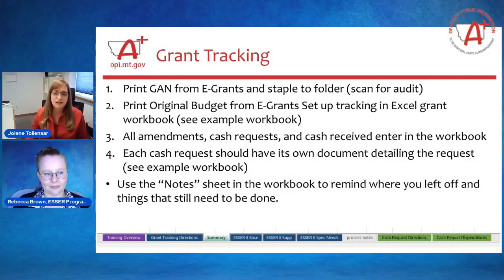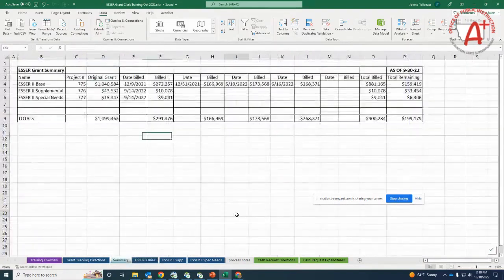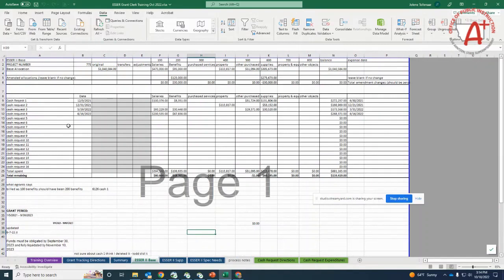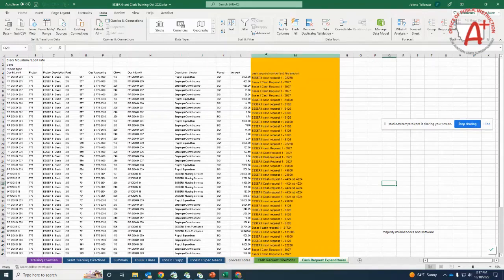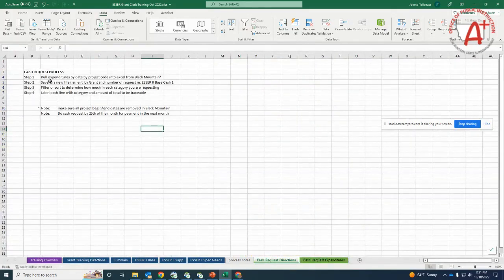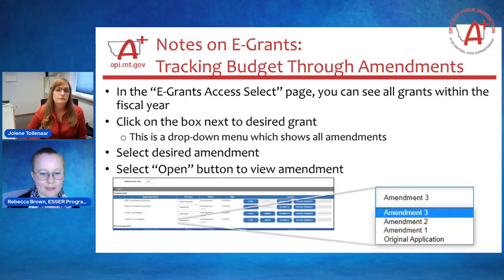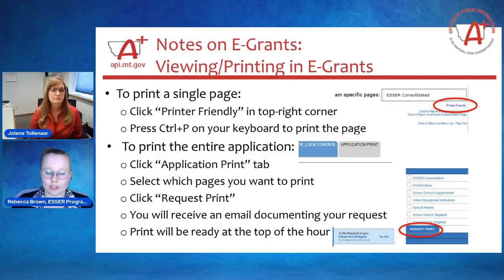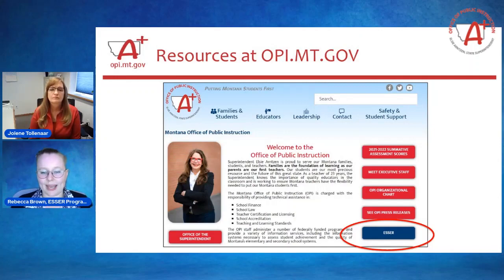ESSER E-Grants Prep & Processing - Amendments & Cash Requests, Clerk Template - October 18, 2022